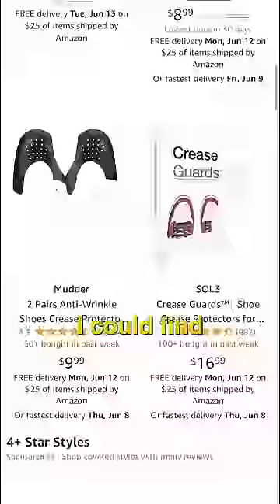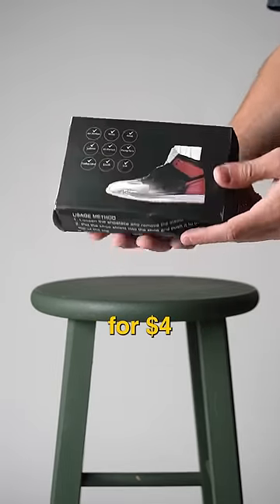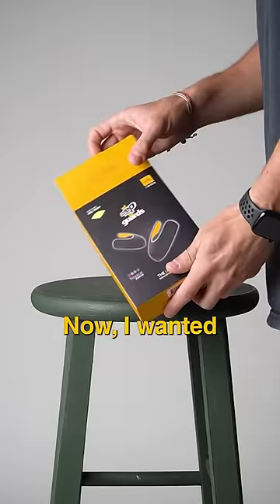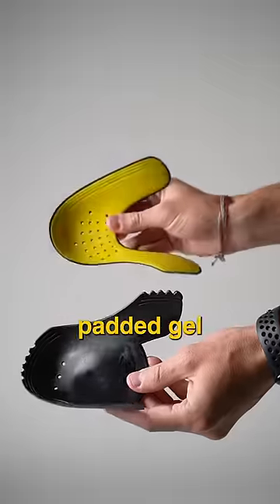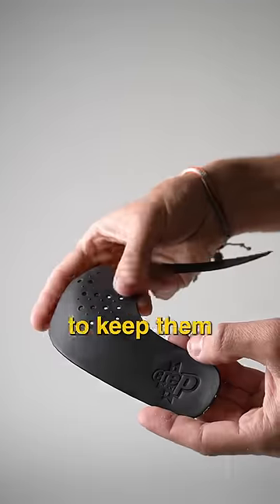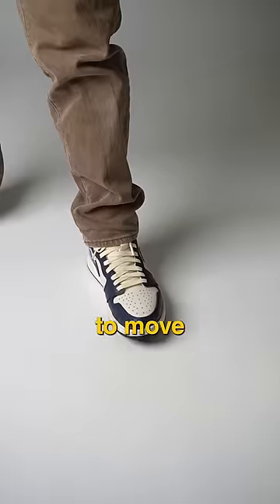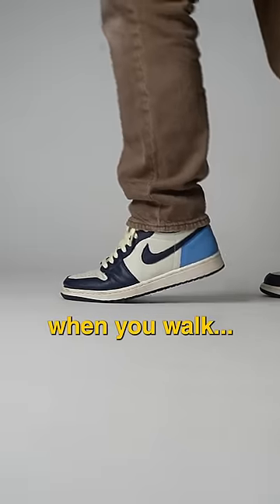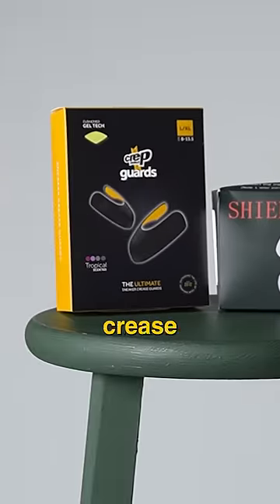I tried the cheapest crease protectors, and this happened...